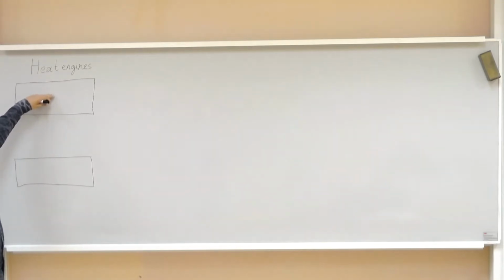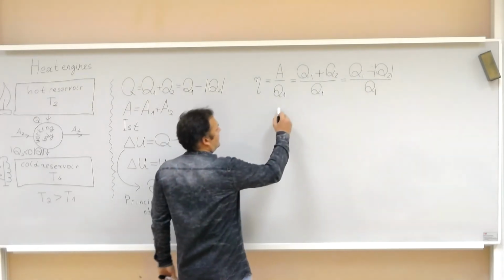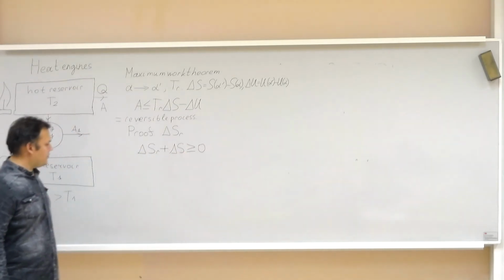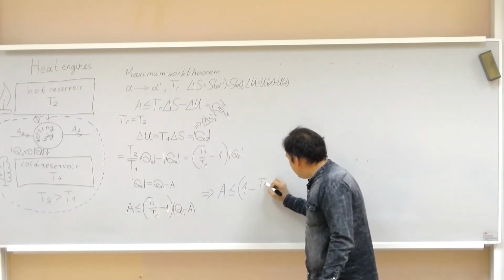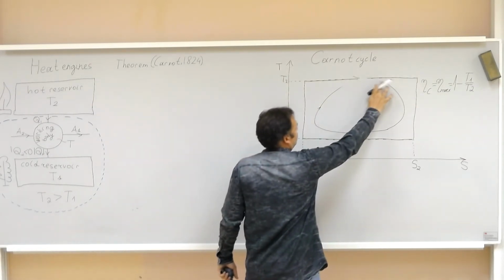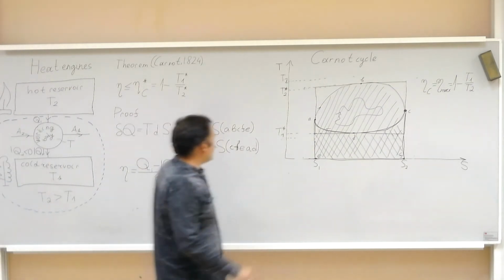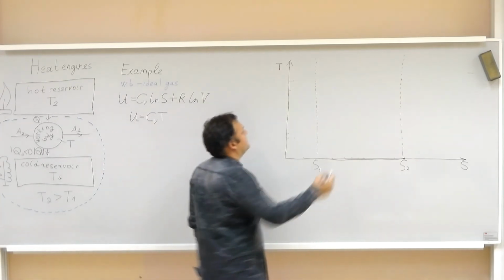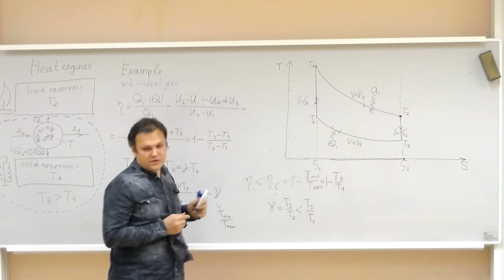Heat engines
Thermodynamics and Statistical Physics
Dmitry Kaparulin